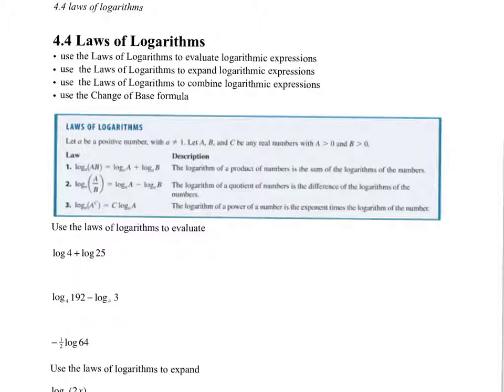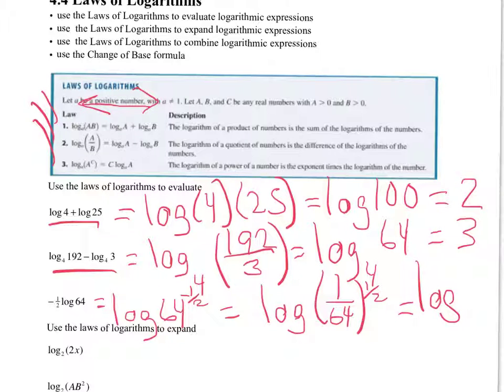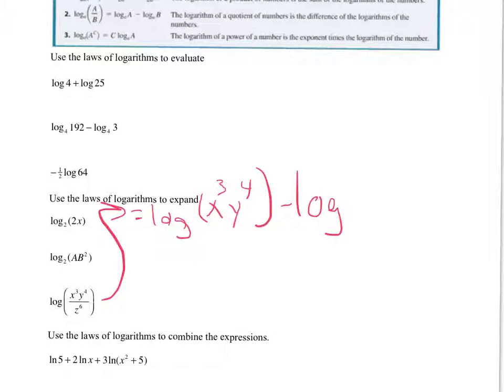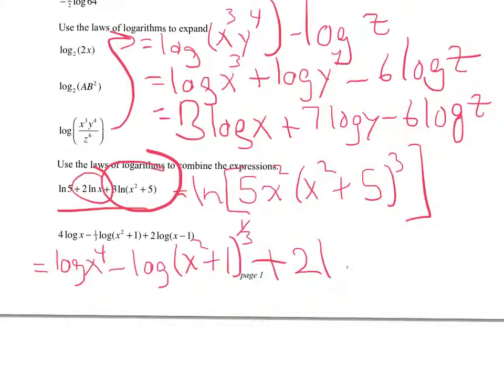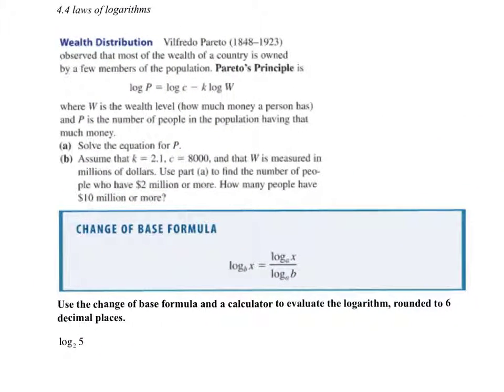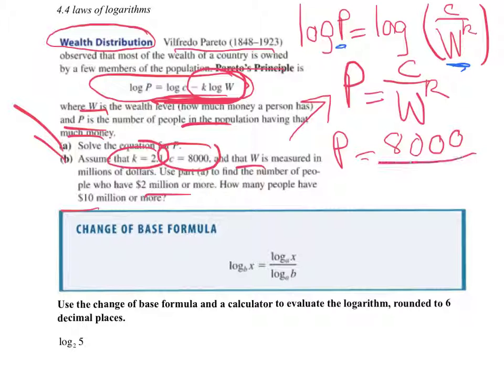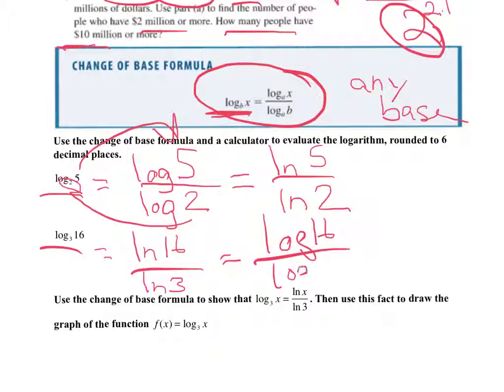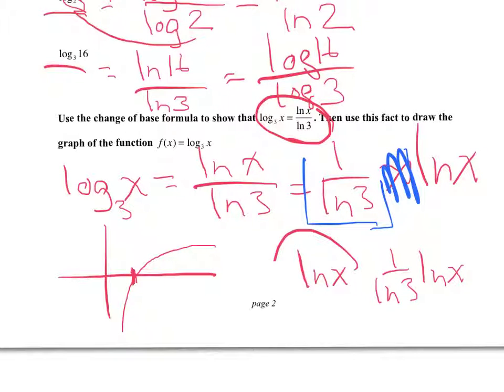Laws of logs